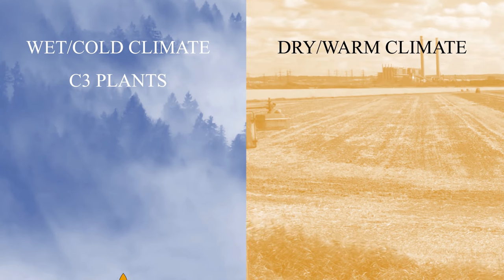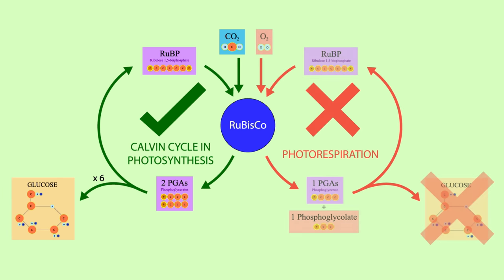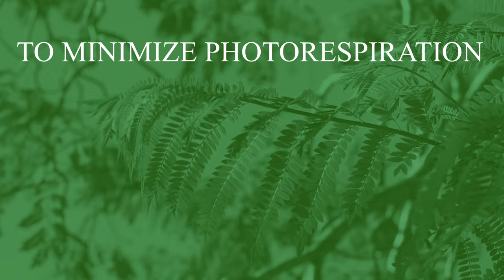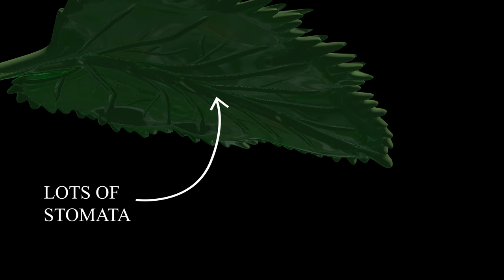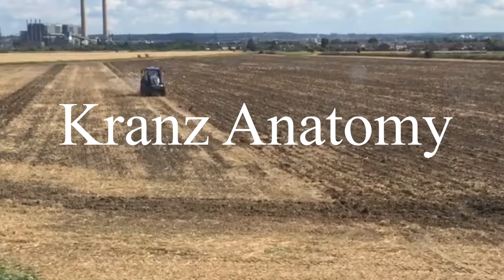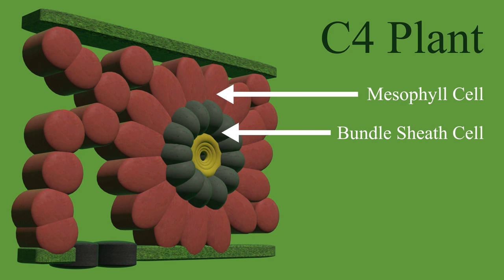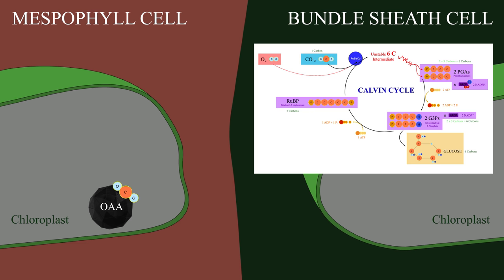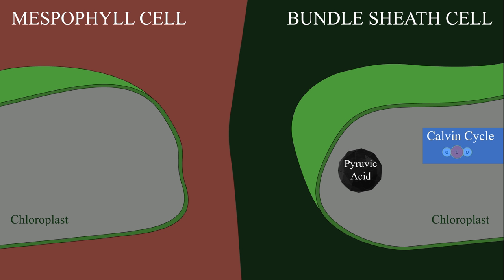C4 CYCLE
^ Photosynthesis
Why do C3 plants, such as wheat, thrive in climates that are wet and cold, while C4 plants, such as maize, have the advantage in hotter, drier climates?
Well, as mentioned in this video, RuBisCo sometimes binds oxygen instead of carbon dioxide. This wasteful alternative pathway is called photorespiration.
Here’s a brief overview of RuBisCo’s actions:
In the Calvin cycle, CO2 is combined with RuBP to form two PGAs. Upon the completion of 6 rounds of this cycle, one glucose molecule can be produced.
Sometimes, however, RuBisCo picks up oxygen instead. This results in photorespiration. The oxygen is combined with RuBP and creates only one PGA, as well as phosphoglycolate, a two carbon molecule that is toxic to plants. This is why photorespiration is sometimes called the C2 cycle.
Following the creation of phosphoglycolate, the plant attempts to reduce negative consequences, and is forced to use up precious ATP and NADPH that was created during the light-dependent reactions.
As a result, photorespiration decreases the net CO2 converted to sugars and decreases the plant’s growth rate.
To minimize photorespiration, plants need to keep oxygen concentrations low in their leaves. Plants accomplish this by keeping their stomata open.
Stomata are pores in the leaf epidermis that facilitate gas exchange. This is how oxygen leaves and CO2 enters. However, open stomata also result in a process called transpiration.
Transpiration is the movement of water through the plant and its subsequent evaporation.
Most of the water taken up by a plant’s roots is lost in this fashion. Stomata are more numerous on the undersides of leaves to limit this.
Transpiration isn’t totally a bad thing, as evaporation of water from exposed plant surfaces results in water rising from the roots, thanks to an osmotic process called transpiration pull, allowing for mass flow of mineral nutrients along coming along with the water.
In a cold, wet climate, where water loss isn’t as much of a concern, keeping stomata open isn’t a problem. Here, C3 plants thrive.
However, in hotter, drier climates, where water loss through transpiration is less affordable, C4 plants have the advantage. Here, it is worth investing into an adaptation called “Kranz Anatomy. This adaptation, while inefficient in a cold, wet climate, allows these plants to flourish in harsher conditions. Let’s compare a cross section of a C3 and C4 plant leaf.
Both have an upper and lower epidermis, as well as stomata. C3 plants have two types of mesophyll cells that carry out different functions: palisade mesophyll cells, and spongy mesophyll cells. Meanwhile, C4 plants don’t have this specialization. Both C3 and C4 plants have bundle sheath cells, which surround the vascular bundles.
In this video, we shall focus on how the C4 anatomy counters the problem of photorespiration.
Let’s look at the C4 pathway, also called the HSK or hatch slack kortshak pathway.
Again, this pathway takes place in C4 plants, specifically in the mesophyll and bundle sheath cells. Let’s zoom in on these cells. The reactions take place within their chloroplasts.
We start off in the chloroplast of the mesophyll cell, with PEPA, or phosphoenolpyruvate, which is a three carbon molecule, CO2, and PEP Carboxylase. PEP carboxylase adds the CO2 onto the PEPA, and the result is OAA, or oxaloacetate. This is the first stable compound in the pathway. It has 4 carbons, and this is why this pathway is called the C4 cycle. You may recall that the first stable compound in the C3, or Calvin, cycle is 3 carbons.
Next, the reducing agent NADPH2 comes in and reduces OAA to Malic Acid. Malic Acid then travels to the chloroplast of the bundle sheath cell, where a decarboxylase removes the CO2. This is the plant’s ultimate agenda, for now, within the chloroplasts of the bundle sheath cells, so carefully guarded from the presence of oxygen by the concentric ring of mesophyll cells surrounding them, RuBisCo is flooded with basically pure CO2, with no oxygen to confuse it. The CO2 enters the Calvin cycle within the chloroplasts of the bundle sheath cells, and the C4 plant has successfully bypassed photorespiration!
Pyruvic acid is the three carbon compound that remains after the CO2 is stripped off of Malic acid. It diffuses back into the chloroplast of the mesophyll cell. Here, ATP phosphorylates it, turning it back into the original compound, PEPA.

Credits: Video Copilot textures